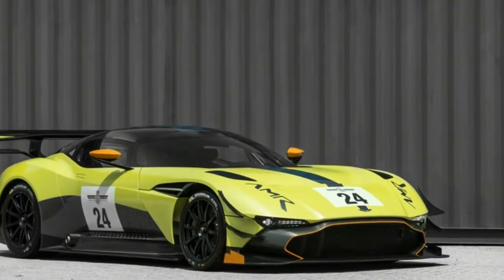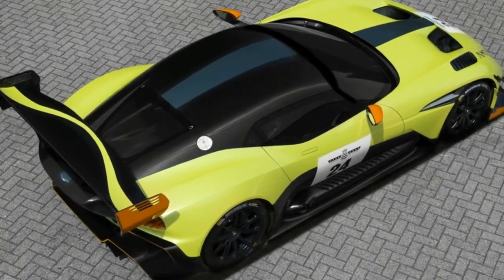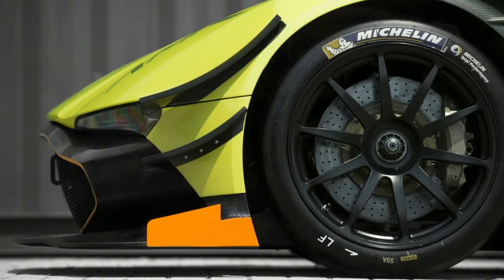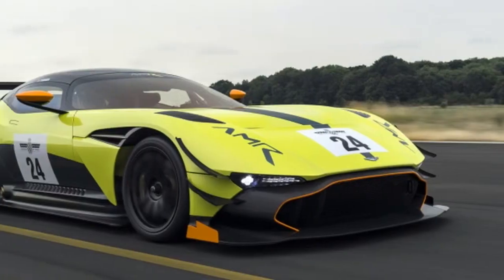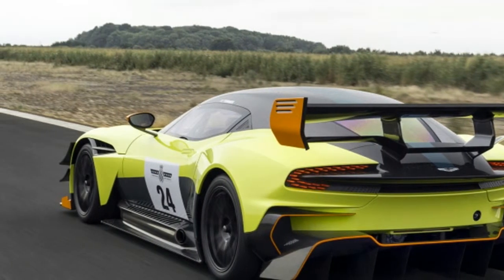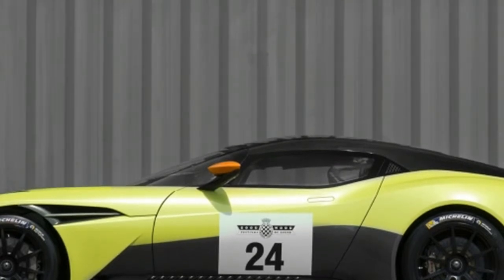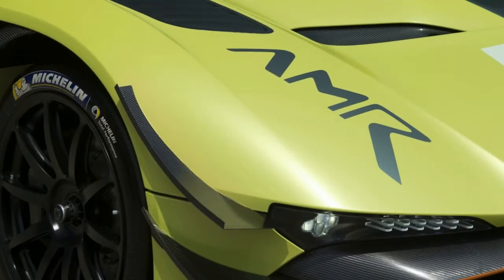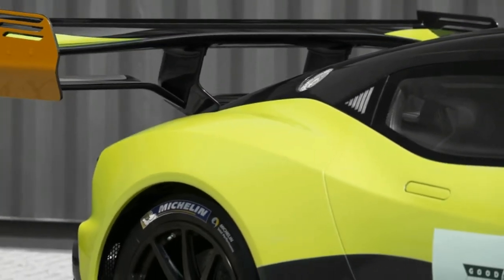Do you know The Aston Martin Vulcan AMR Pro is a Le Mans derived supercar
The Aston Martin Vulcan AMR Pro is a Le Mans-derived supercar

The Aston Martin Vulcan is a car filled with superlatives. It's one of the fastest and rarest cars in the world with just 24 of the 820-horsepower track-only supercar in existence. The car packs a 7.0-liter naturally aspirated V12 a 6-speed sequential transmission and some of the most visually striking bodywork of any modern performance car. Aston Martin is now offering an AMR Pro performance pack with tech derived from the automaker's Le Mans-winning racecars.

The main difference between the original car and the Vulcan AMR Pro model is aero. The car gets a whole host of upgrades that help channel air over under and around the car better than before. The car's other big change is a shorter gear ratio. The goal was to make the Vulcan AMR Pro more planted and more responsive in an effort to reduce lap times.

The front wheel arches get louvred carbon-fiber panels to extract air and reduce lift. Dive planes have been added to the nose complimented by a large splitter. Both will help front-end lift and improve steering response. More efficient use of carbon fiber means the engine cover weighs about 11 pounds less than before.

Out back the Vulcan AMR Pro gets a new dual-plane rear wing. It's far bigger and more elaborate than the standard car's wing featuring a 20mm Gurney flap. The slotted endplates feature 15mm Gurney flaps. It simply looks the business.

Aston Martin says all of the additional aero bits increase downforce from 2323 lb-ft to 2950 lb-ft. That's a huge increase on any car much less one that was already packed with aerodynamic tricks. By comparison the Aston Martin Racing Vantage GTE that was the class winner at Le Mans only has 2290 lb-ft of downforce.

The Aston Martin Vulcan was a car designed without limits restraints or regulations. It's a track-only car but it's not built for any racing series. It's simply meant to go around a track very very fast. With the AMR Pro pack those 24 owners should be happier than ever.